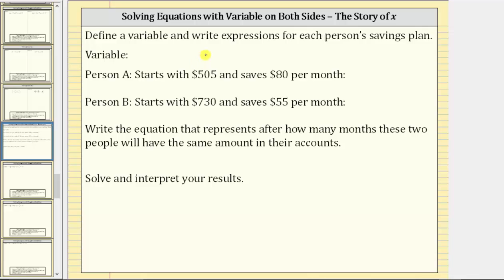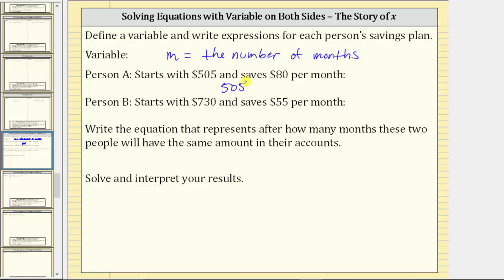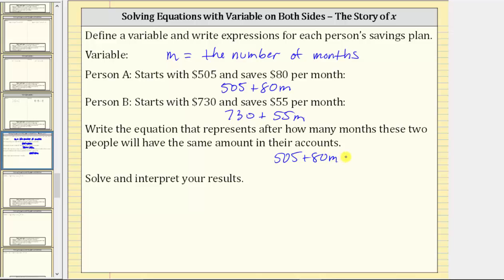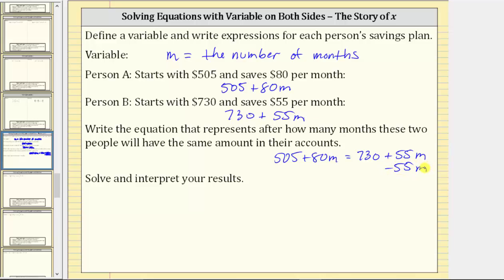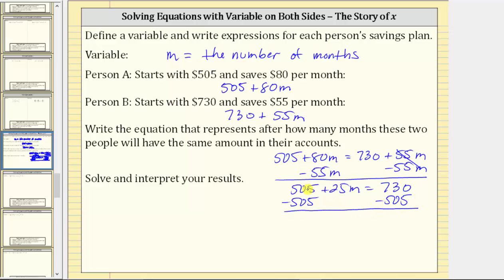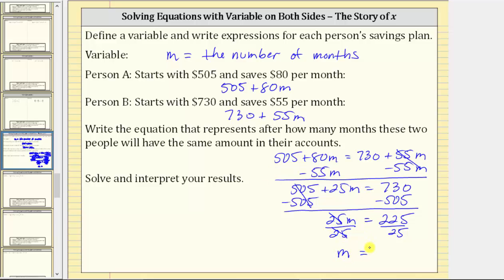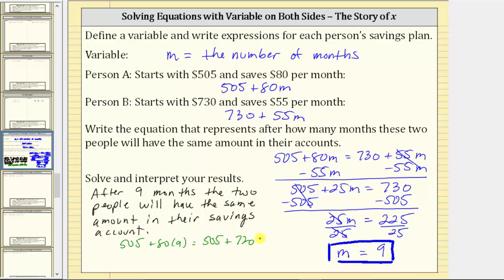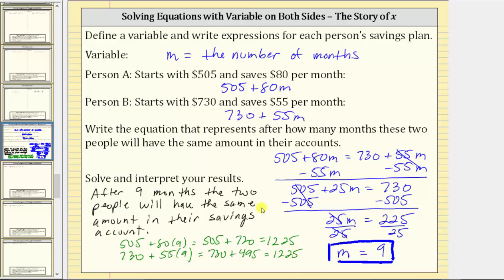Write Linear Expressions and an Equation Application: Savings Plans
This video explains how to write expressions and an equation to solving an application problem.